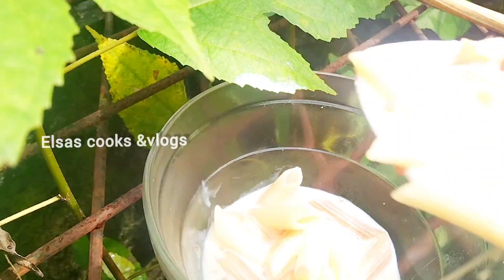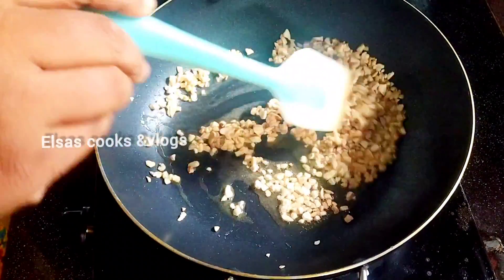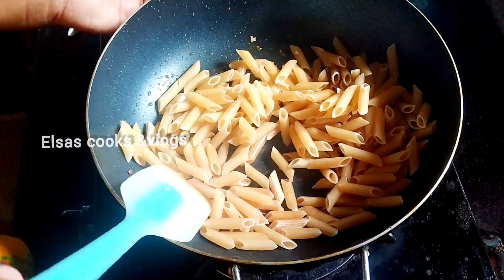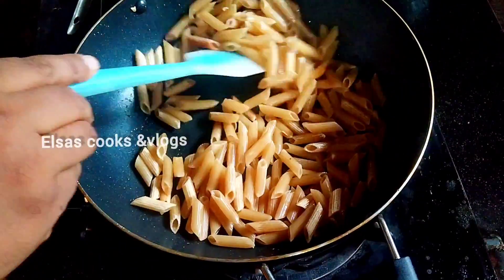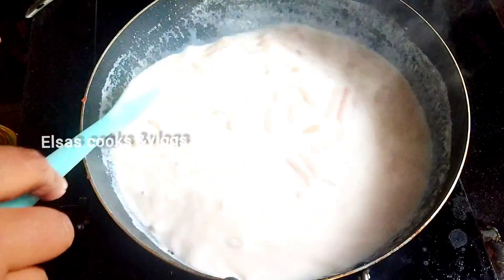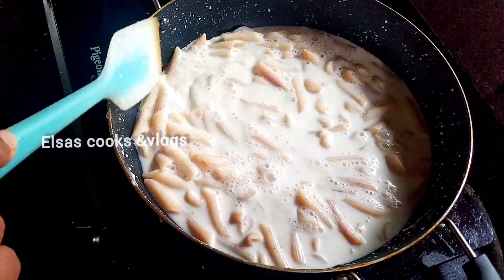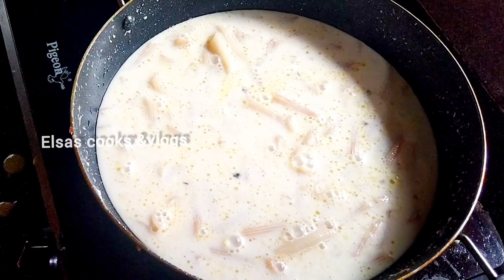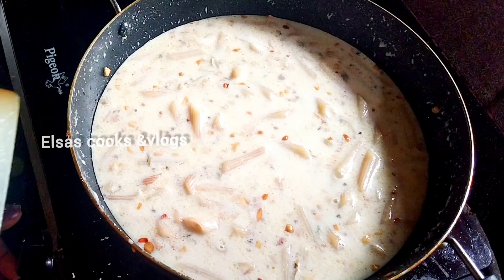ഇങ്ങനെ ഒരു പായസം കുടിച്ചിട്ടുണ്ടോ /പാസ്താ പായസം malayalam/elsas cooks&vlogs